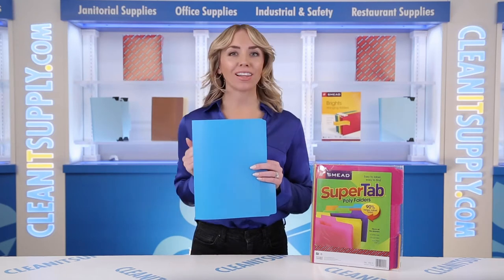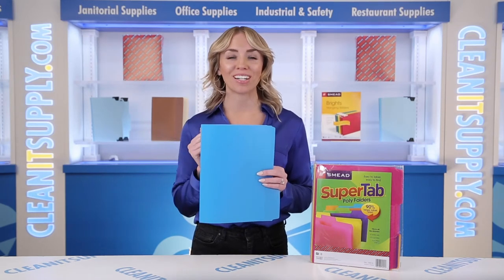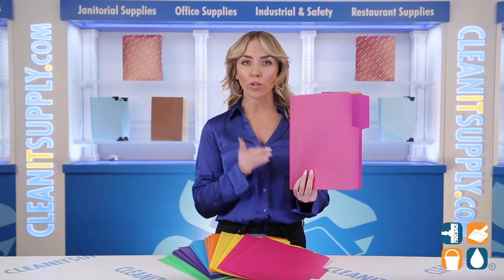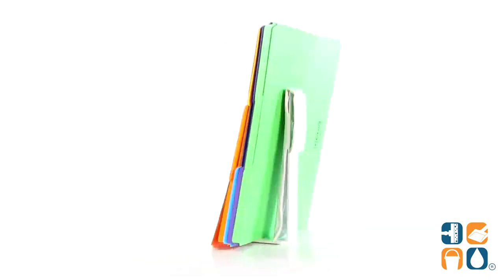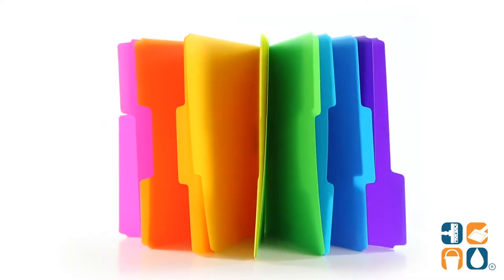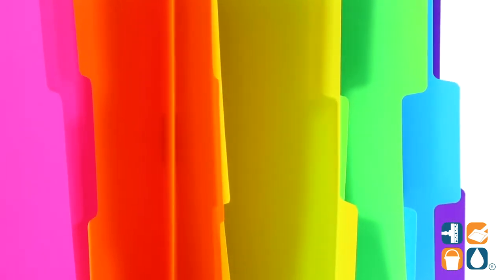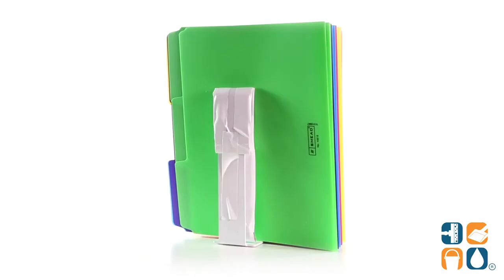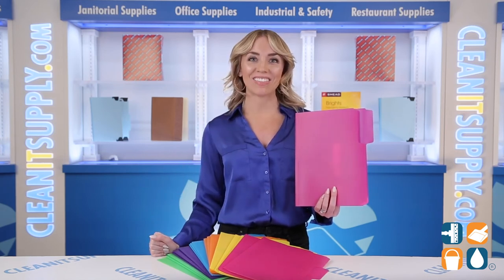Smead Poly File Folder, 1/3 Top Tab, Letter, Assorted, 18 Folders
Heavy-duty polypropylene folders are tear- and water-resistant. Ideal for filing system speed and efficiency. Acid and PVC-free. File Folder Type: Top Tab; Size: Letter; Folder Material: Polypropylene; Color(s): Assorted.

Smead Manufacturing Co, Smead SuperTab Poly Top Tab File Folder, 1/3 Tab, Letter, Assorted, 18/Pack

Product SKU: SMD10515
Heavy-duty polypropylene folders are tear- and water-resistant
Ideal for filing system speed and efficiency
PVC and acid free
18/Pack